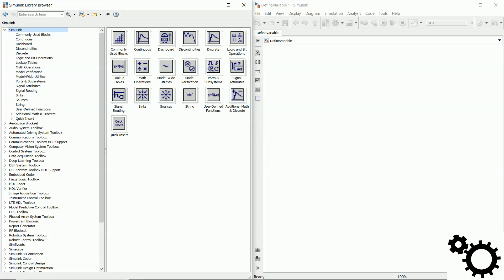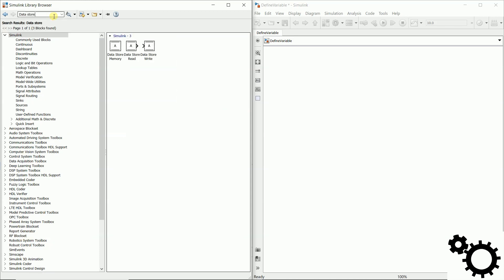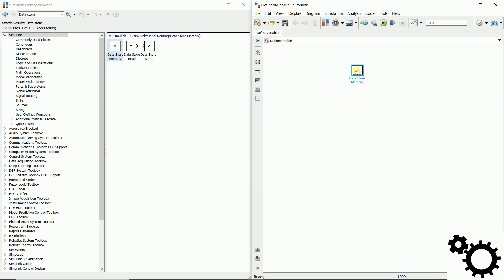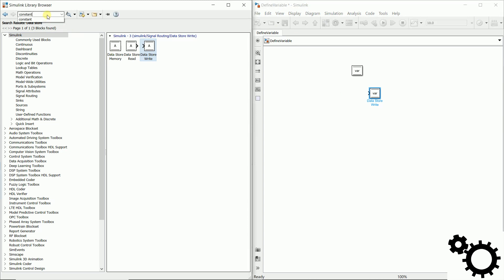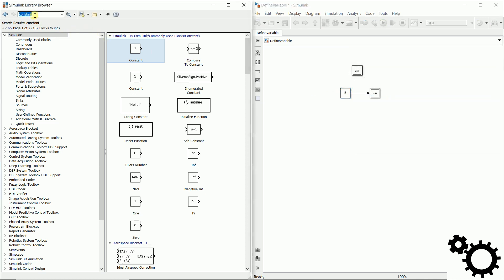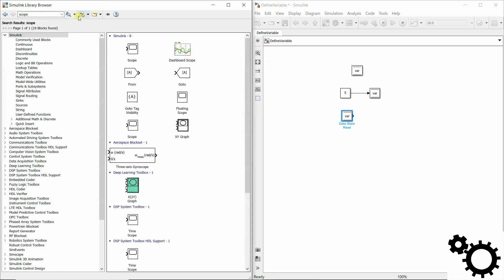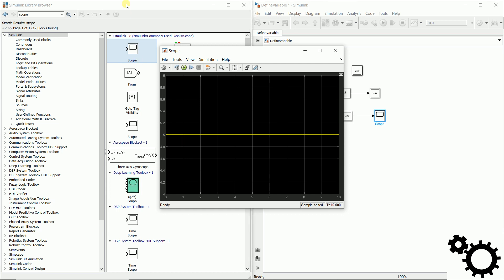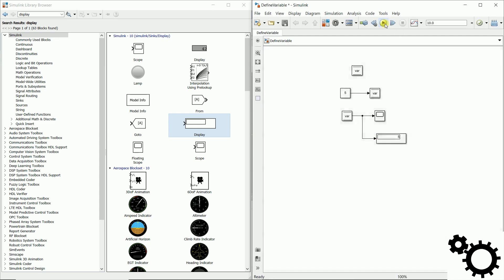Simulink - Define a variable int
In this video is shown a way to create a variable of type int on Simulink.